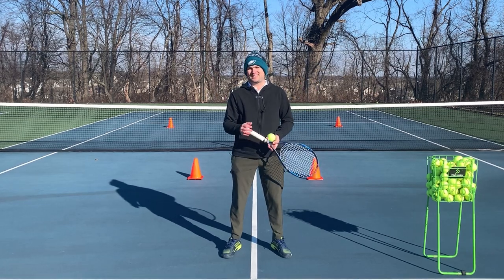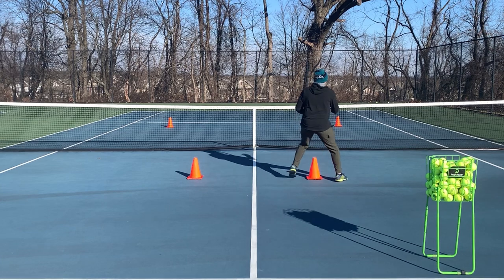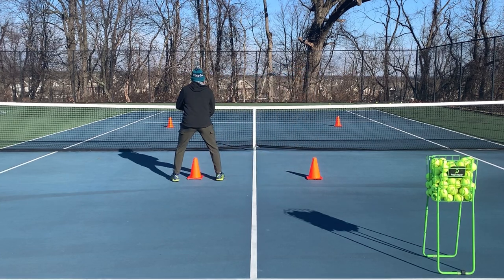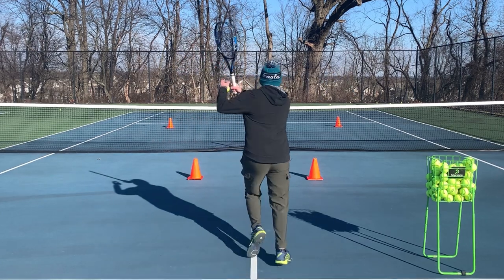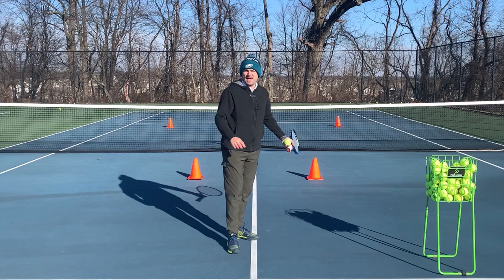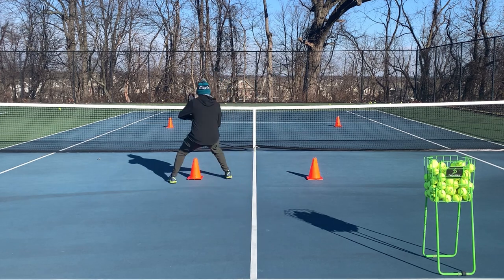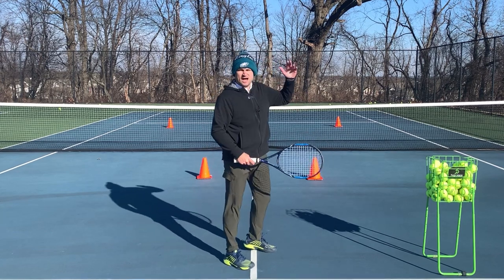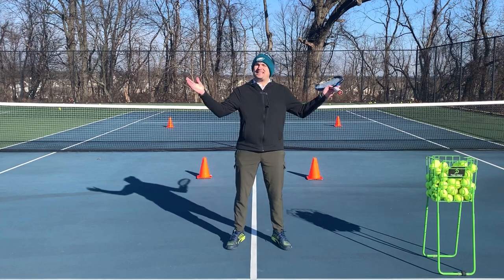Why You Lose Going To The Net (Tennis Footwork Explained)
1. Follow your approach shots to the net and be sure to split step